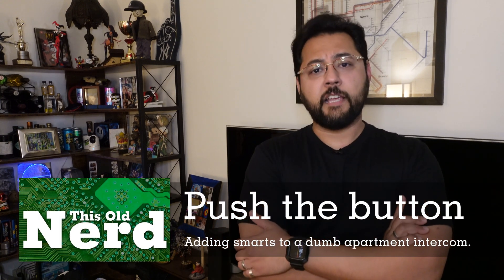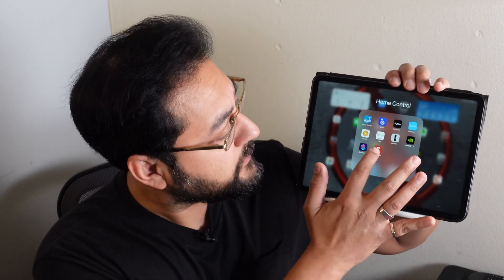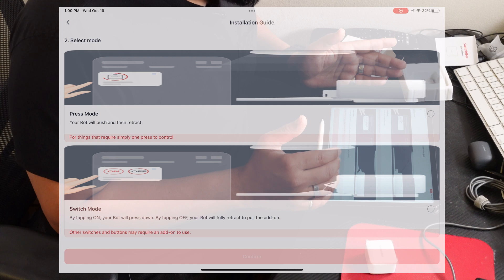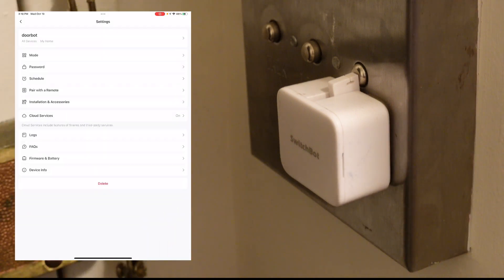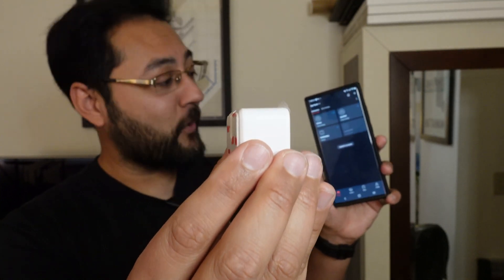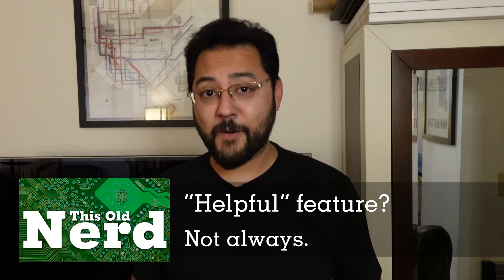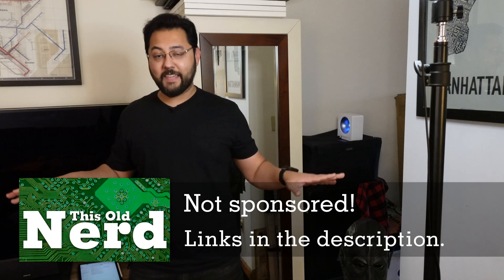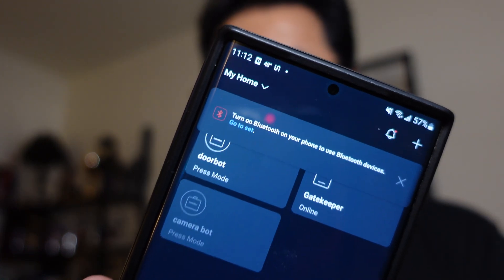Push a button - Smarten up a dumb apartment intercom using SwitchBot | This Old Nerd S03E03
Pushing a button is very, very easy. But creating a remote way to do that is very, very difficult. Find out how to use a SwitchBot Bot in conjunction with the SwitchBot Hub Mini to make sure you can push that button.

Support this 100% independent show by watching, sharing, and heading

Links to the products we discussed*:
SwitchBot Bot
SwitchBot Hub Mini
Bot + Hub Mini: Combo

Timecodes!
0:00 - Welcome
0:31 - Today's Project
1:23 - Materials List
1:46 - Setting it up
3:45 - SwitchBot Bot in Action
4:34 - SwitchBot Hub Mini Explained
6:04 - Real-life tests & experience
7:23 - Partner Acceptance Rating
9:07 - Bonus tip: NFC!